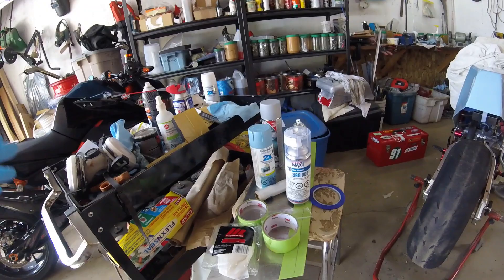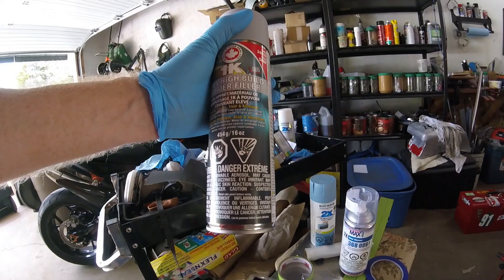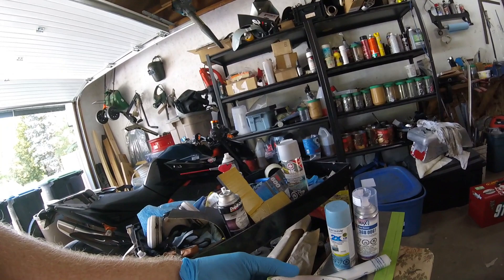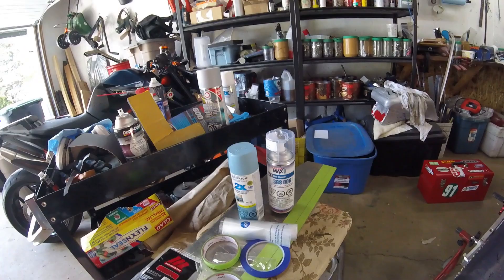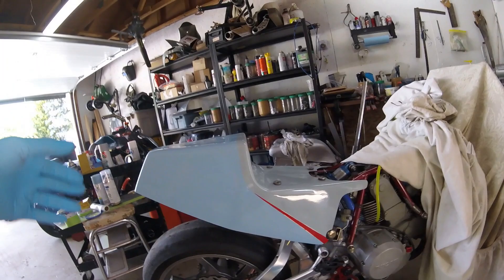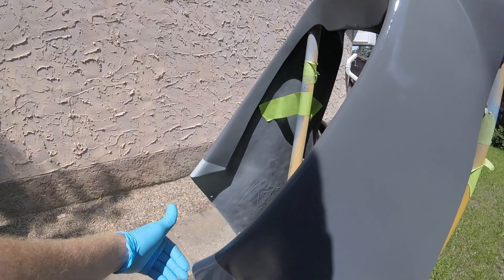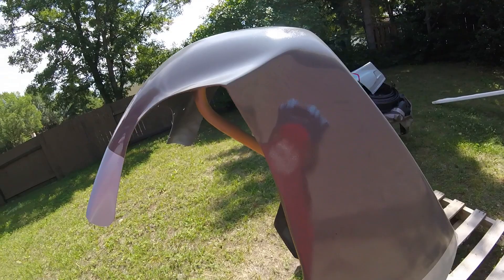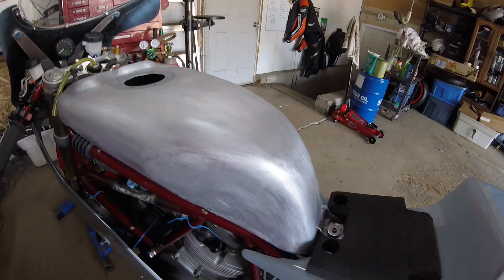Privateer Painting: Backyard Paint hacks for motorcycle club racers!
Some tips and tricks to get durable, better than average paint results on your racebike or track bike.